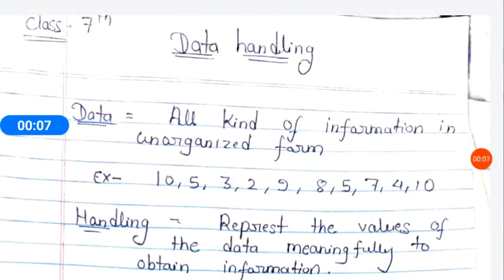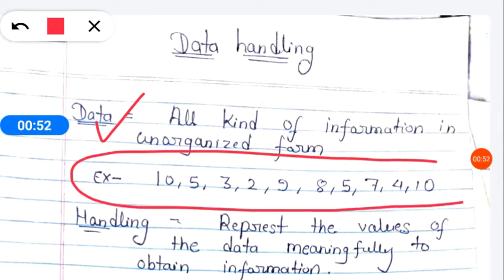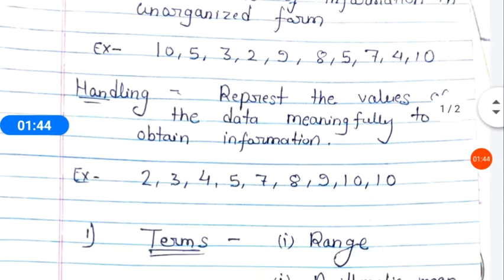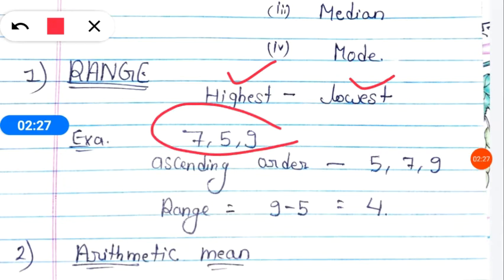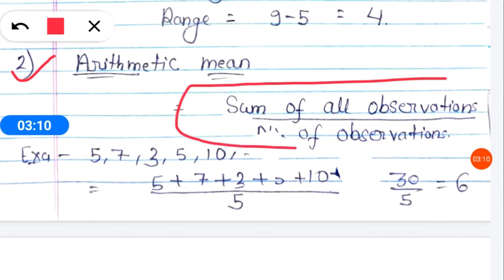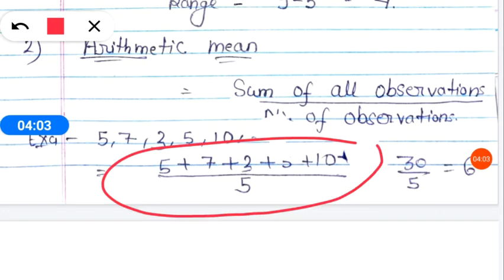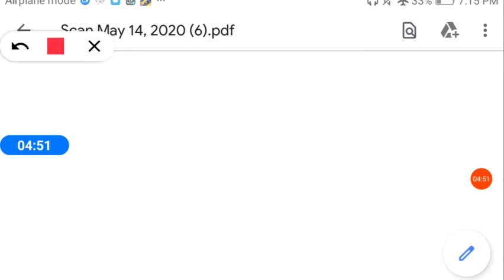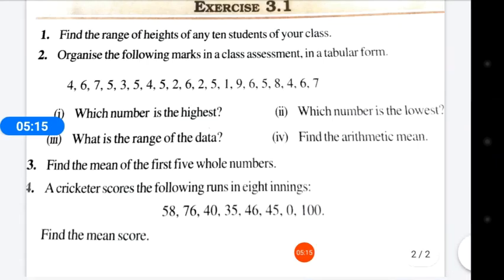CLASS-7TH || MATHS || NCERT || DATA HANDLING|| CHAPTER-3